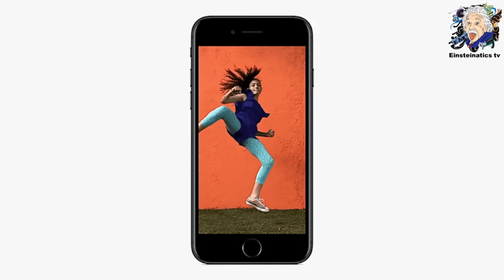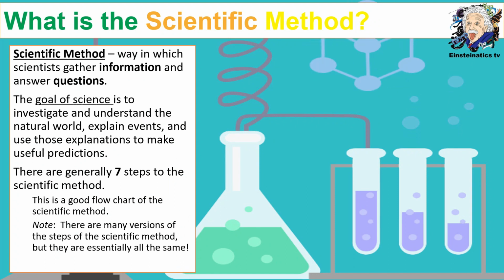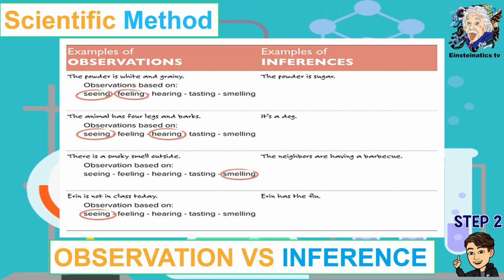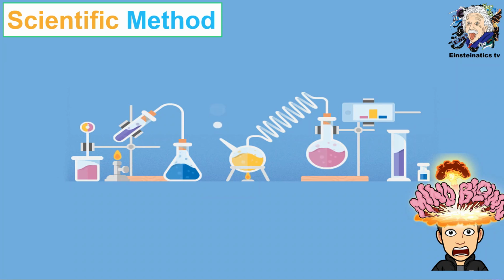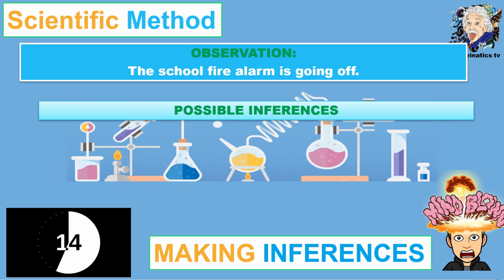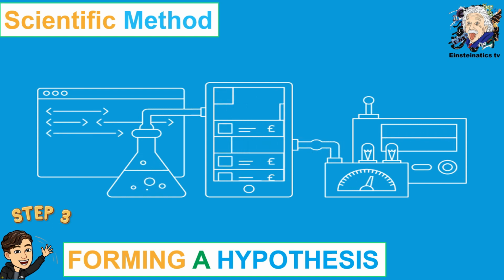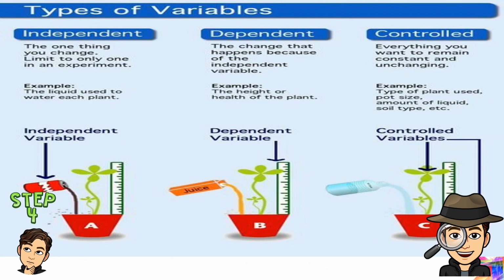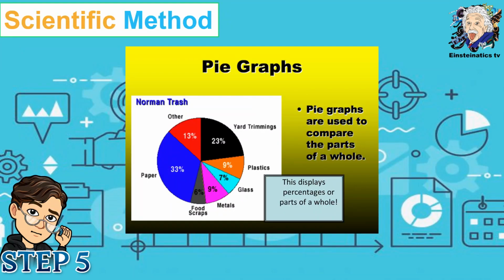GRADE 7 SCIENCE Quarter 1- Module 1A : THE SCIENTIFIC METHOD ( A MELC BASED INTERACTIVE VIDEO )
MELC BASED LEARNING MODULES FOR JUNIOR HIGH SCHOOL (1ST QUARTER)

Scientific Method – way in which scientists gather information and answer questions.
The goal of science is to investigate and understand the natural world, explain events, and use those explanations to make useful predictions.
The scientific method has five basic steps, plus one feedback step:
 Make an observation.
 Ask a question.
 Form a hypothesis, or testable explanation.
 Make a prediction based on the hypothesis.
 Test the prediction.
 Iterate: use the results to make new hypotheses or predictions.